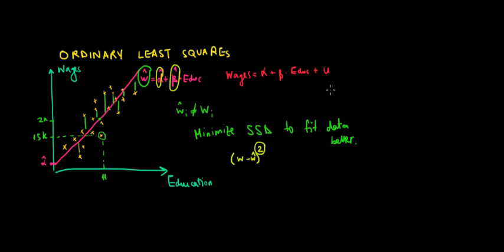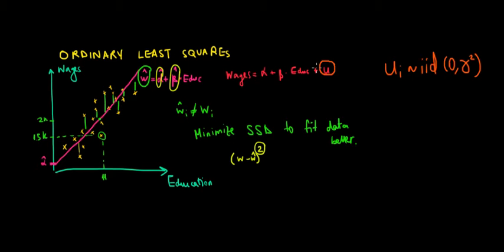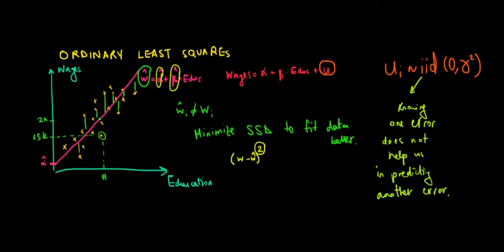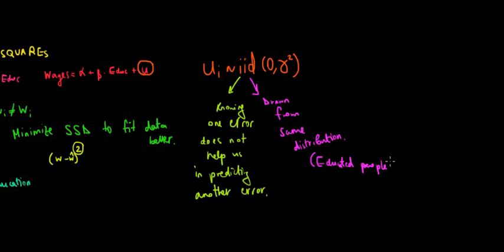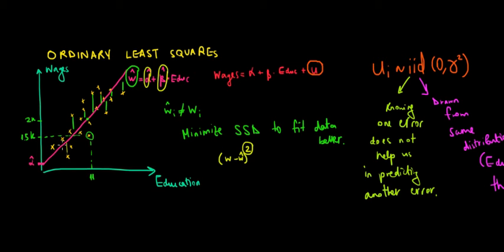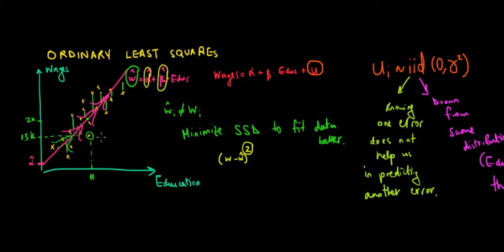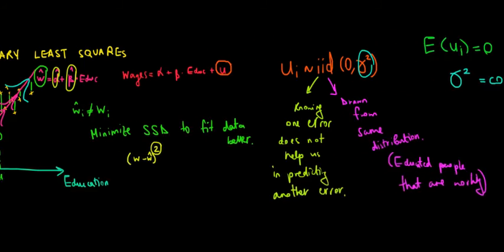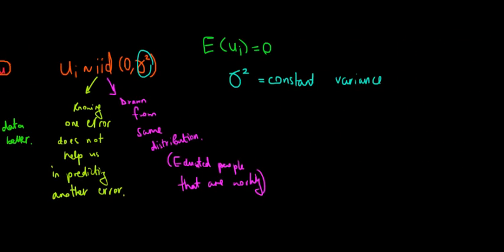ECONOMETRICS I Ordinary Least Squares I Error Terms